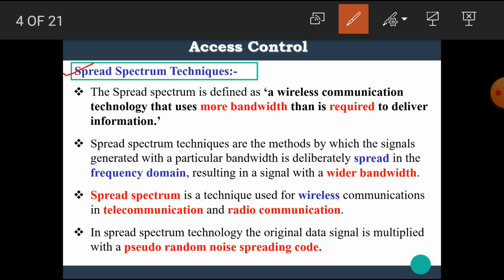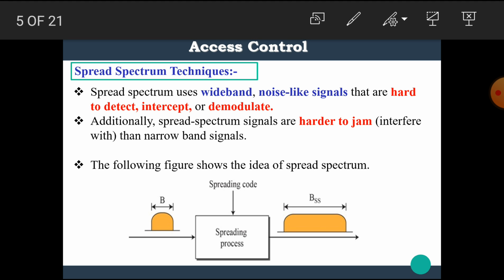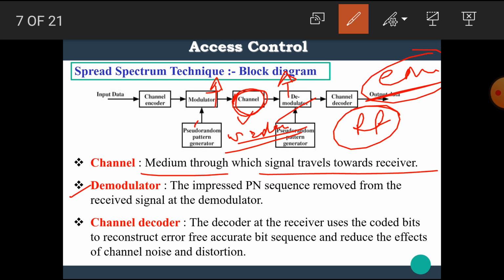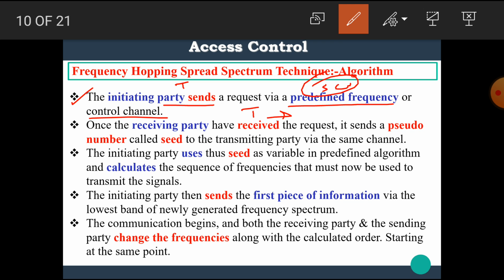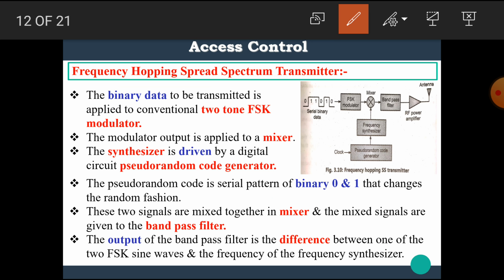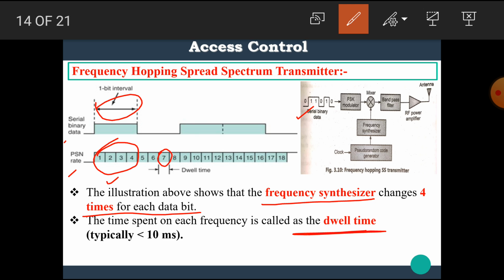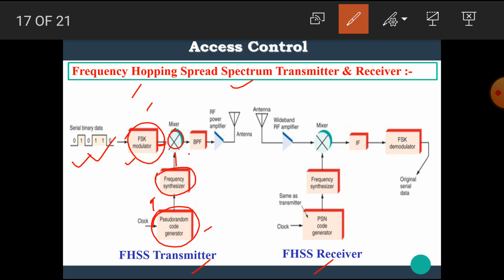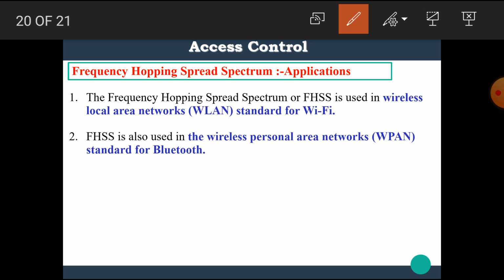SYBCS | Communication-Lecture-16 |Frequency Hopping Spread Spectrum Technique | FHSS